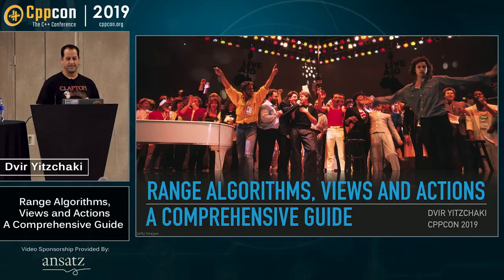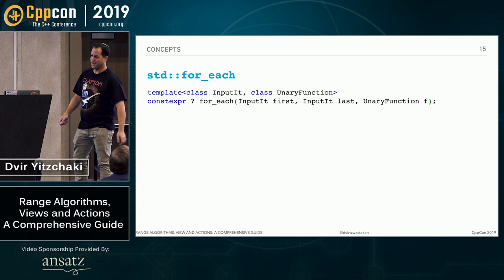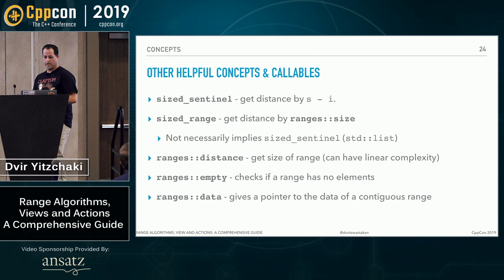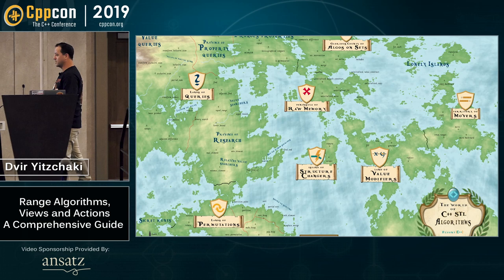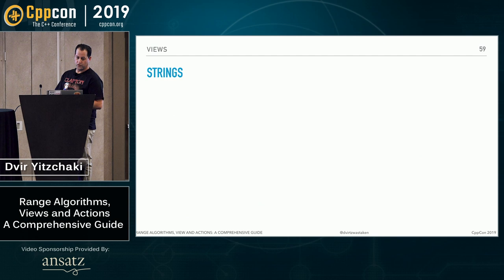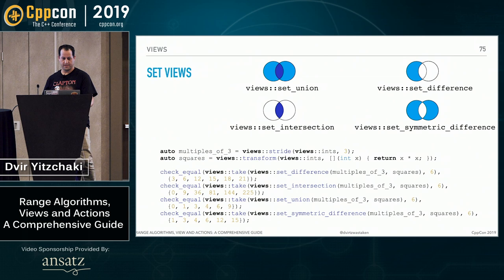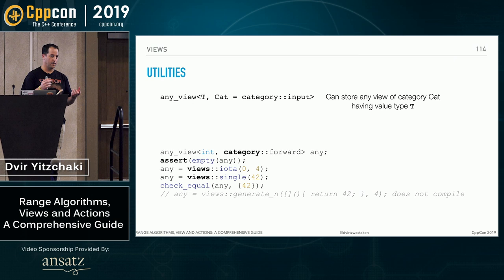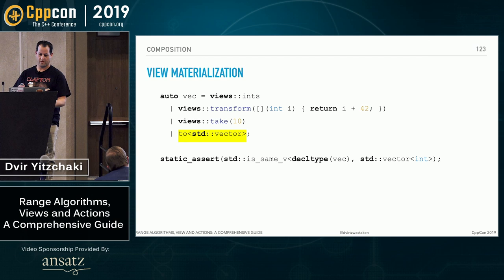Range Algorithms, Views and Actions: A Comprehensive Guide - Dvir Yitzchaki - CppCon 2019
Range Algorithms, Views and Actions: A Comprehensive Guide

STL algorithms are something every C++ programmer should know. With ranges being voted in C++ 20, there are even more useful tools that we should at least be aware of, if not use daily.

Using ranges helps writing a code which is great in expressiveness and safety and does not fall behind in performance. In this talk we will cover what ranges add to the C++20 standard library, as well as go over all the different views and actions available in range-v3 library which can be used today.

This talk is inspired by Jonathan Boccara’s talk "105 algorithms in less than an hour".
Dvir Yitzchaki

Dvir is a senior software engineer at Verizon Media. He has been doing C++ for 12 years, lately only for a hobby. He has contributed to a number of open source projects including Hunter package manager and Catch2 unit testing framework. He has spoken for Core C++ meetup and conference.